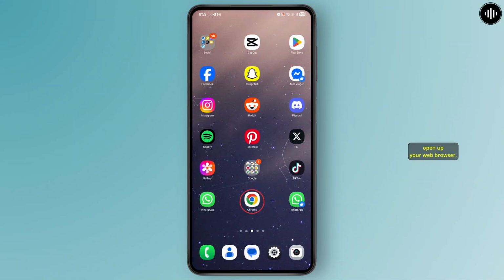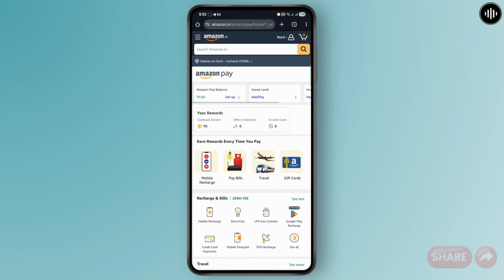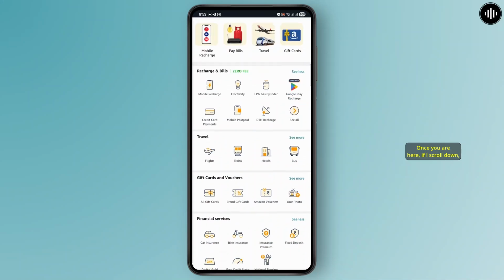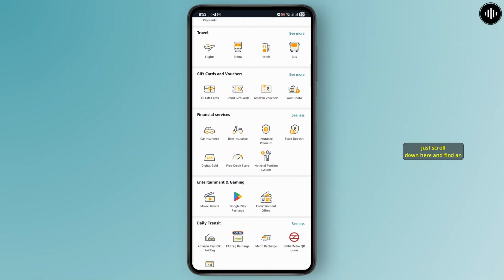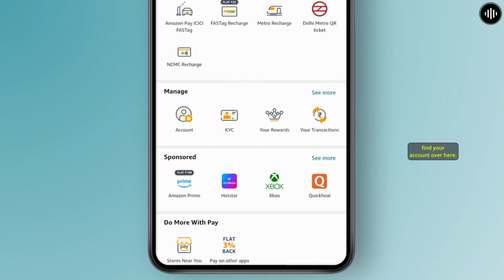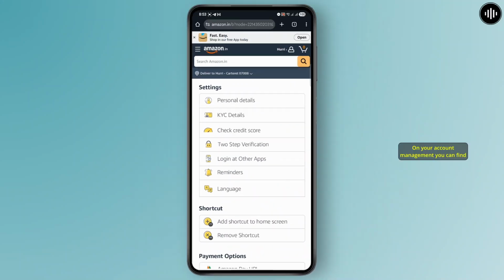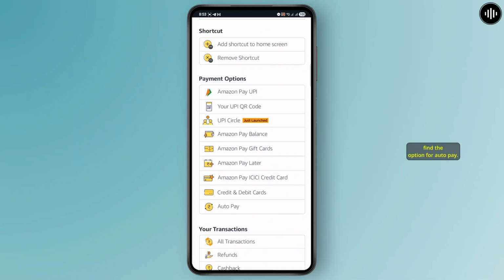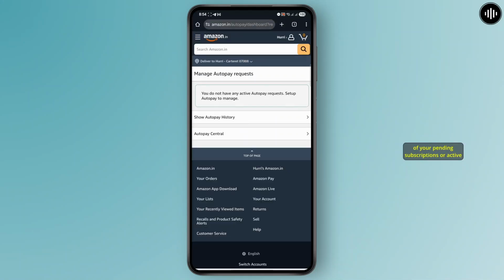How To Stop Recurring Payments On Amazon Pay For Subscriptions?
Want to stop recurring payments on Amazon Pay for your active subscriptions? This video will guide you through the steps on how to cancel Amazon Pay recurring payments quickly and easily. Whether you're asking, "How do I stop Amazon Pay subscription payments?" or need help managing your auto-renewal settings, this tutorial has you covered. Learn the steps to turn off recurring charges and take control of your Amazon Pay subscriptions. Watch now to see how you can stop recurring payments on Amazon Pay today!

Timestamps:
00:00 How To Stop Recurring Payments On Amazon Pay For Subscriptions?
00:06 How Do I Stop Amazon Pay Recurring Payments?